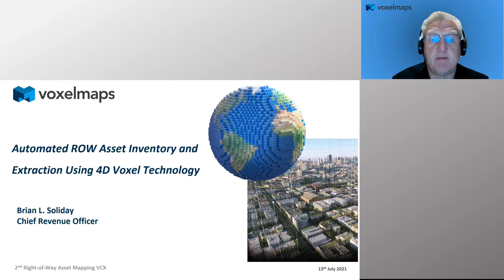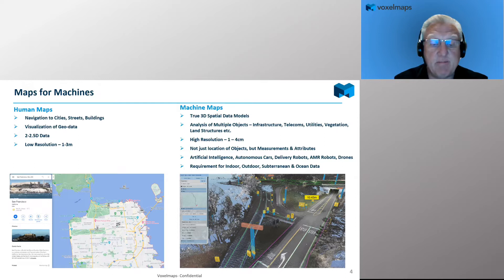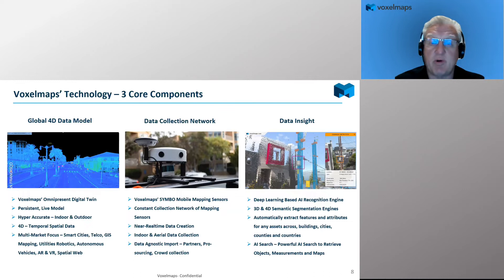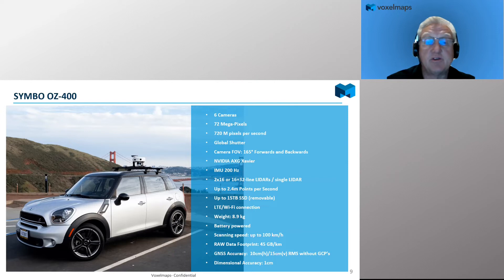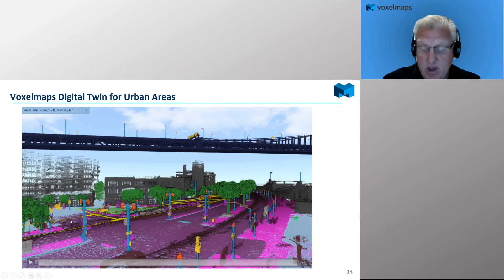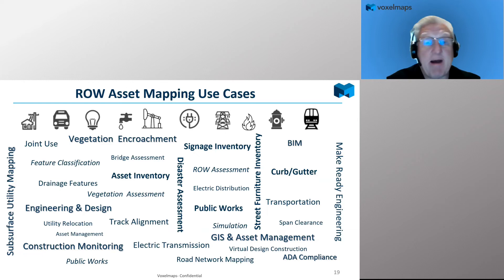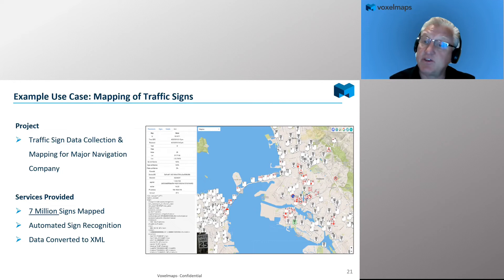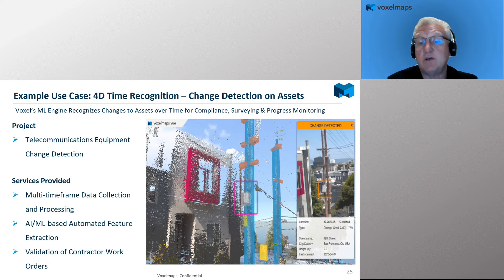Automated ROW Asset Inventory & Extraction Using 4D Voxel Technology - Talk by Brian Soliday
Voxelmaps has developed a unique hardware and software technology platform using state-of-the-art LiDAR & optical cameras to fully automate the collection and extraction of ROW asset features.

Organizations in the electrical utility, transportation, telecommunications and AEC industries are leveraging the technology to rapidly collect and create a Digital Twin of the collected environments.

The Voxel-based deep learning neural network (AI) models can then be employed to automatically segment and classify features, as well as capture/extract attributes and linear/volumetric measurement information.

In this video Brian talks us through various ROW asset mapping projects and how we used our 4D Voxel technology to benefit each use case.

The projects vary from Vegetation Management/Encroachment to Installation Compliance to 5G Signal Attenuation

As expected, it was an absolute pleasure to be part of this successful event for the 2nd time!